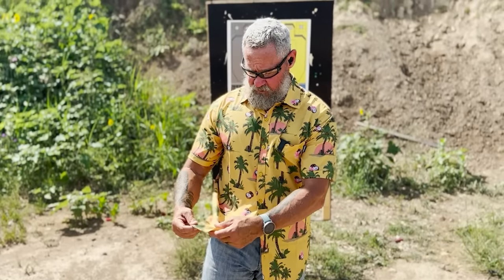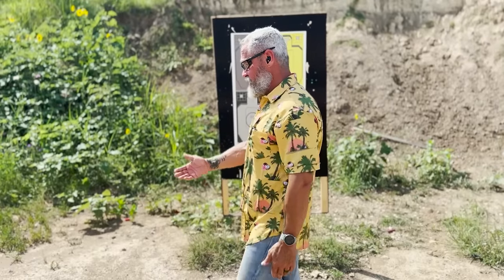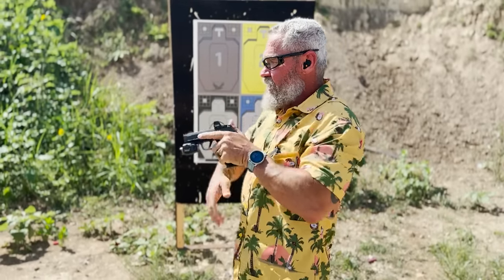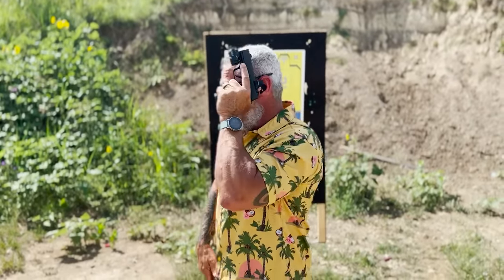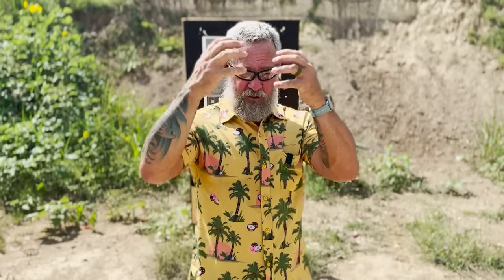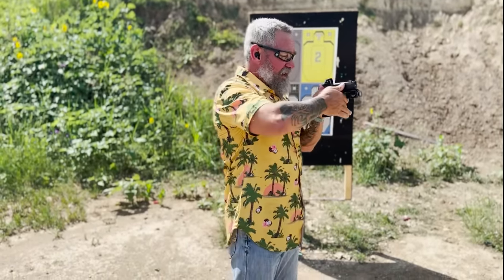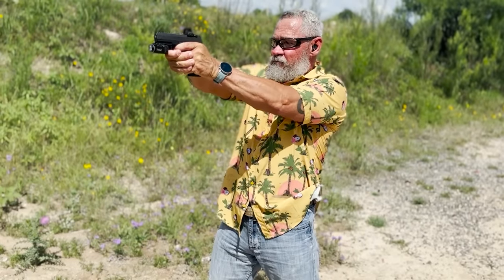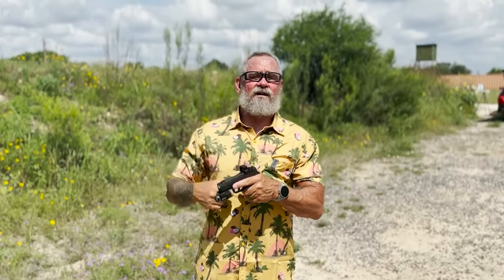Concealed Carry Concepts | CCW | Tips | Navy SEAL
In this video I cover some topics for CCW on drawing and presentation. Key points over all, go slow for safety and to perfect your mechanics.